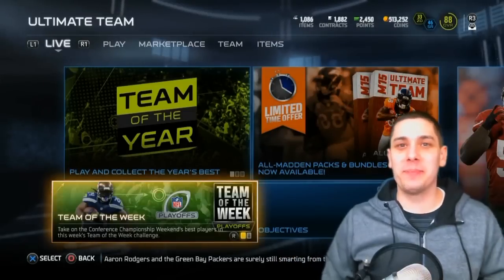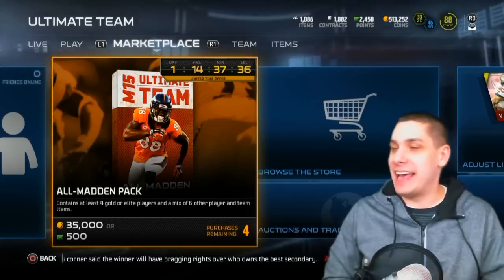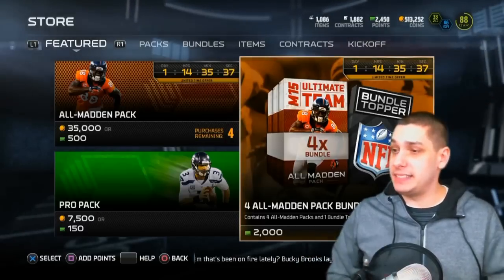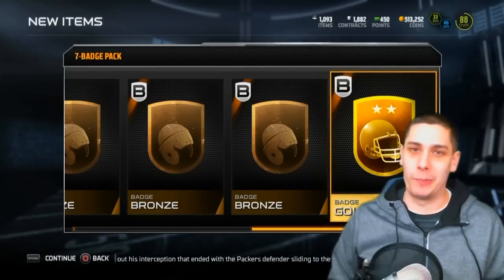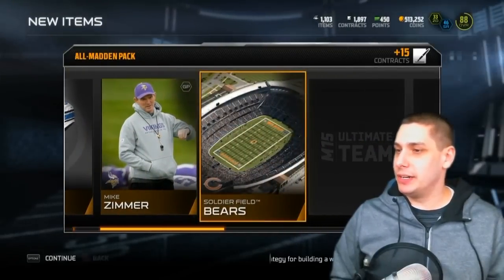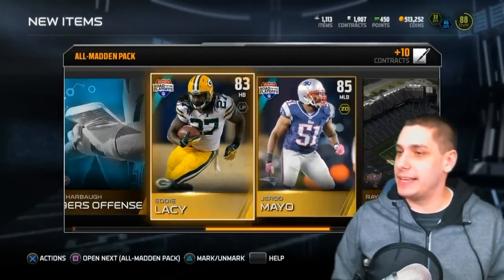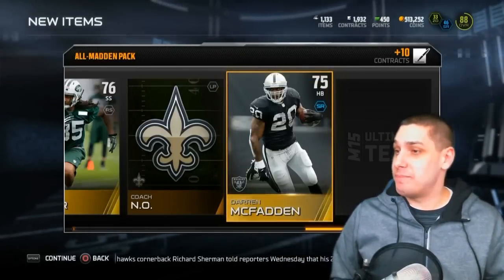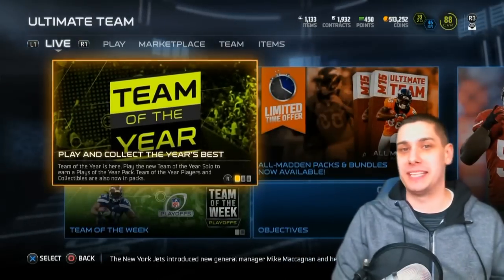MUT 15 ALL-MADDEN BUNDLE PACK OPENING - Looking for TEAM OF THE YEAR PULL - Madden 15 Ultimate Team!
Madden 15 Gameplay -- MUT 15 Pack Opening -- Madden 15 Ultimate Team

Madden 15 Ultimate Team All-Madden Pack Opening video with live facecam, looking for some of the new MUT 15 Team of the Year items!

Background music thanks to @JackpotHitz